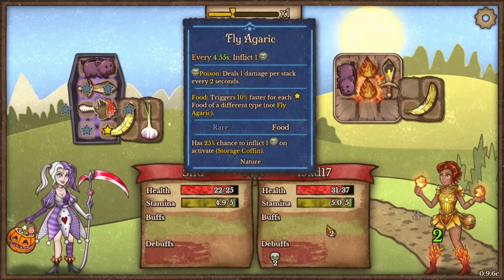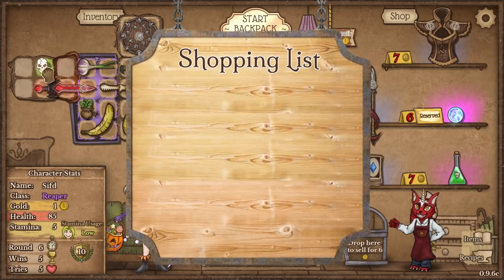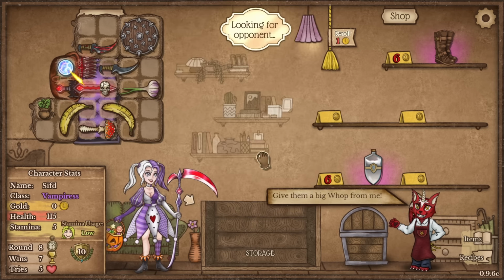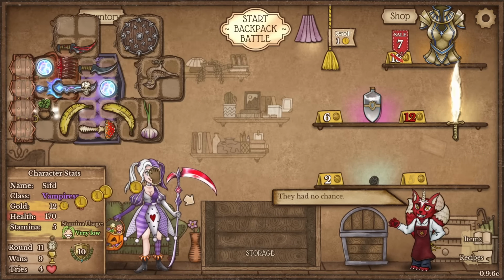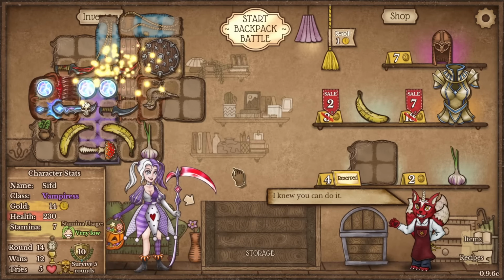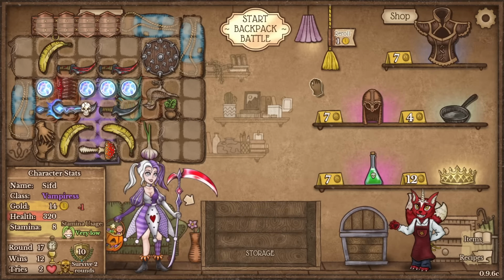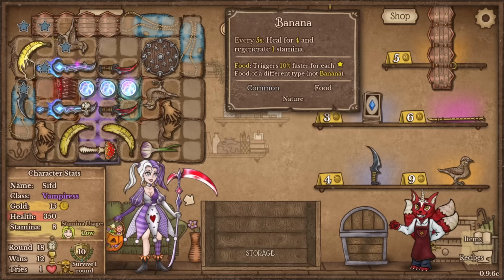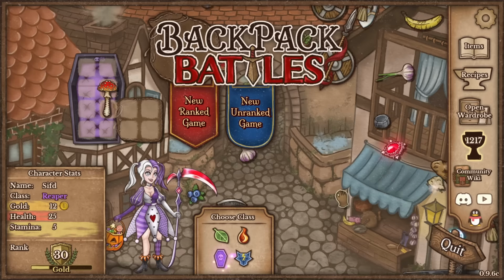Vampirism is Busted Now?! | Backpack Battles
Toppest of the toppest Patreons:
abrazite
Xieroeh
Beaniiman
Nicol Bolas
cparks1000000
Butler
Ultimate_Despair
Raincloud Bunny
Lucas
Zathien
Ash
Elliot R